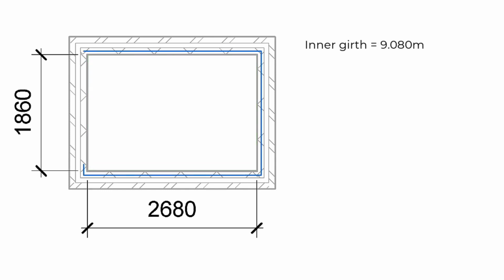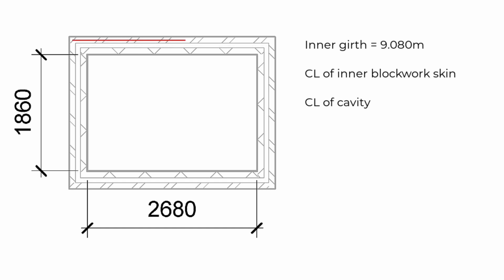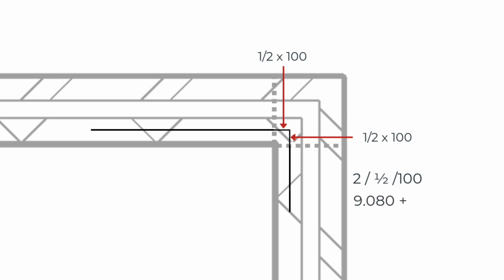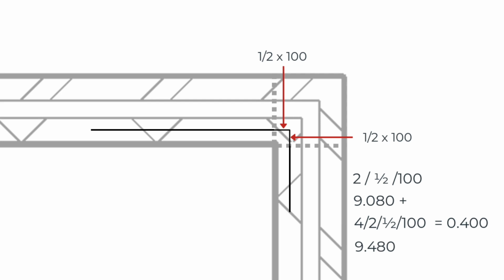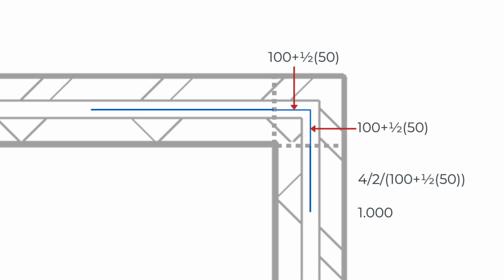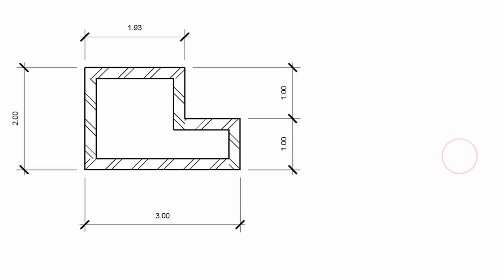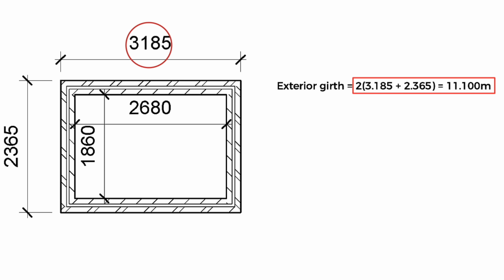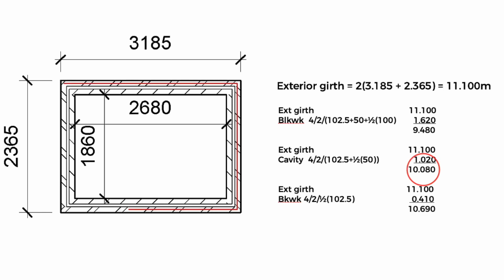How to use Centre Lines to measure composite wall areas